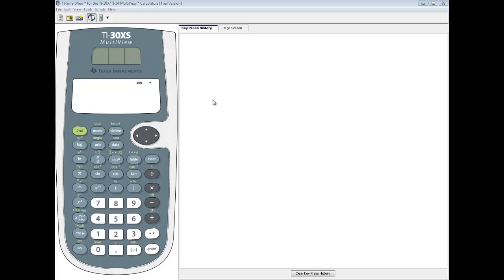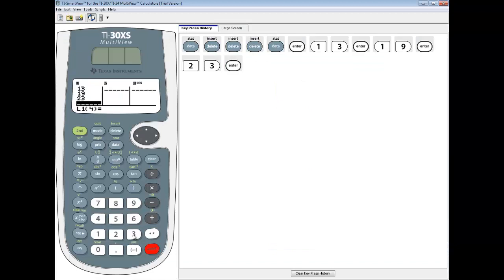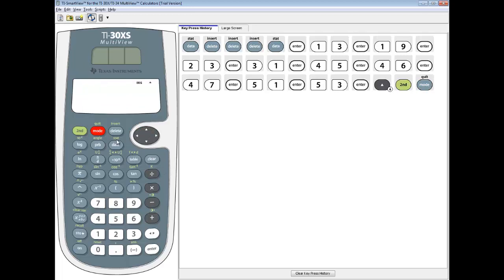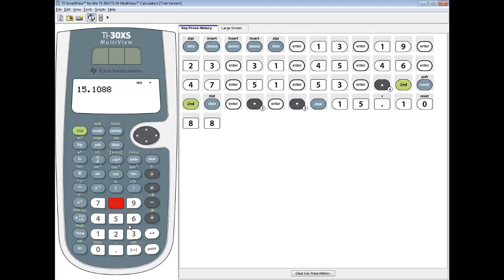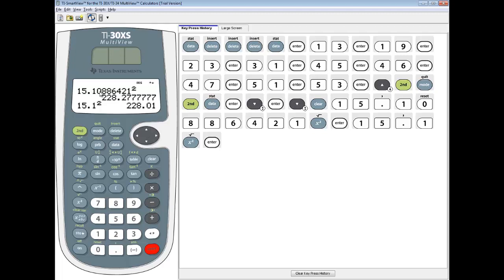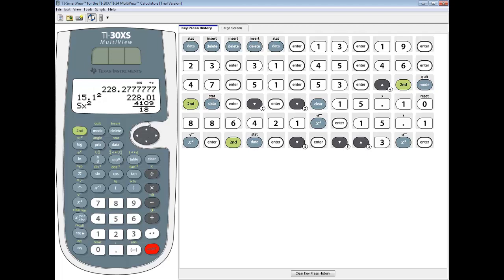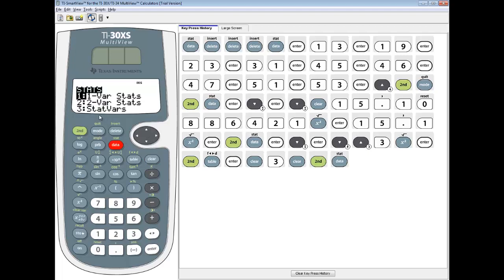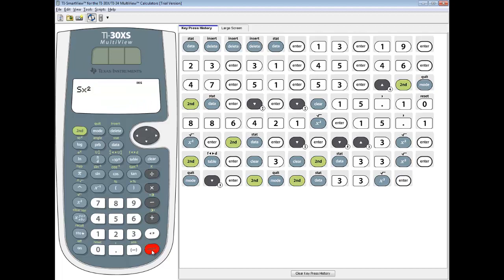TI-30XS MultiView - Statistics - Sample Variance